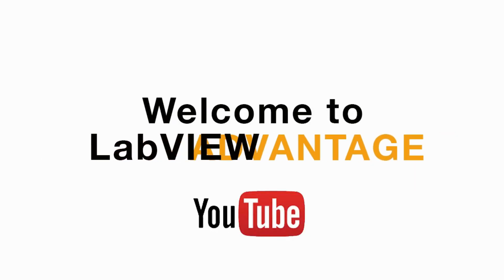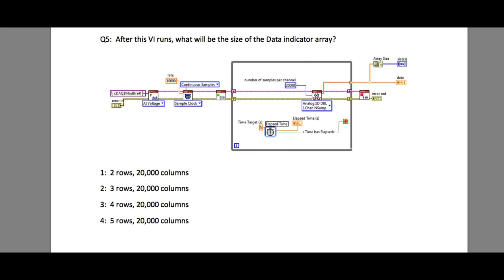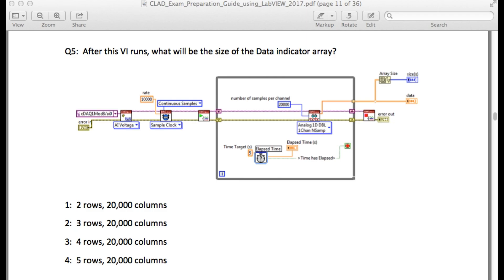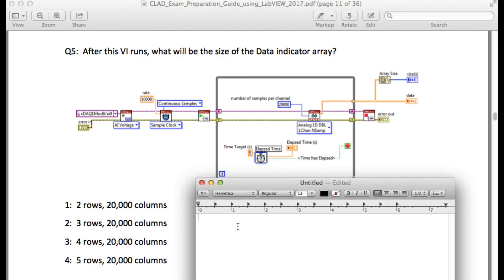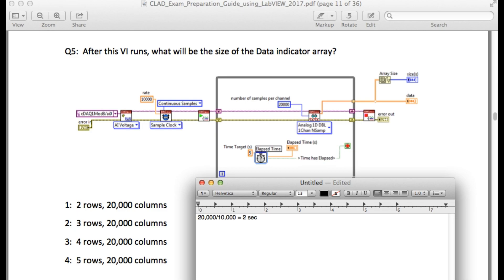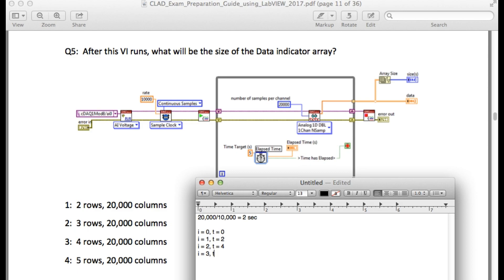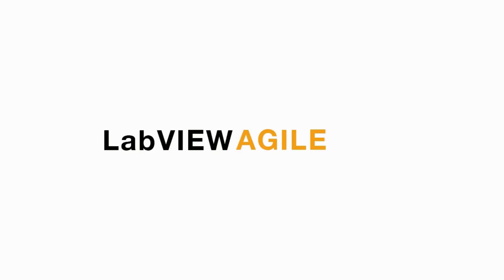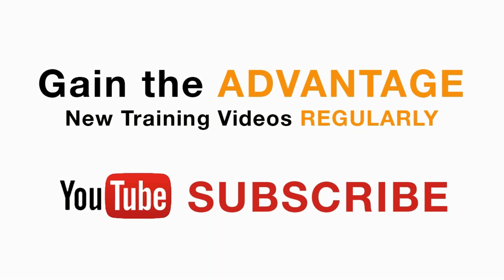LabVIEW CLAD 005 DAQ Size of Array